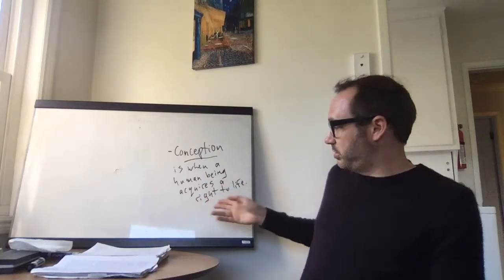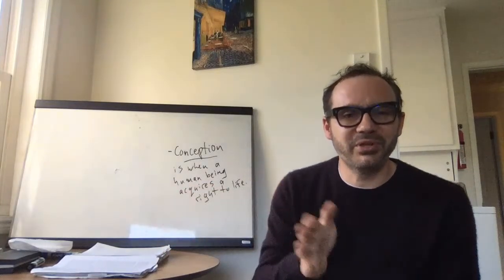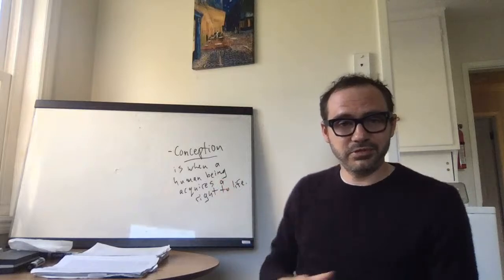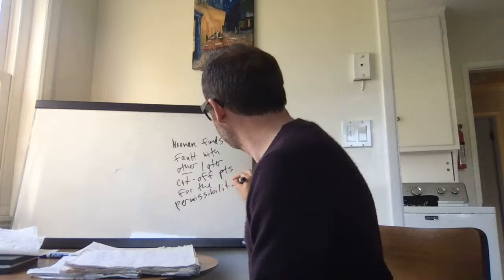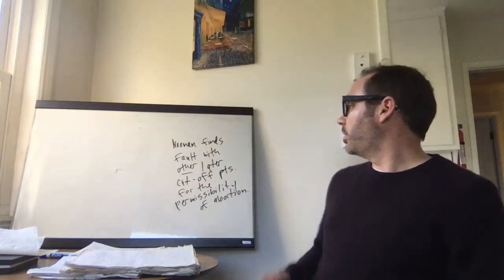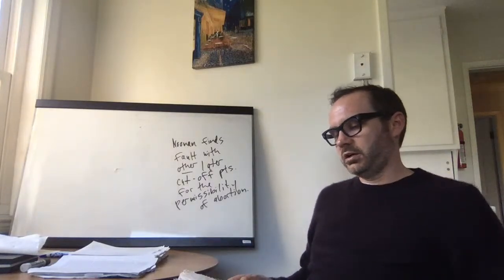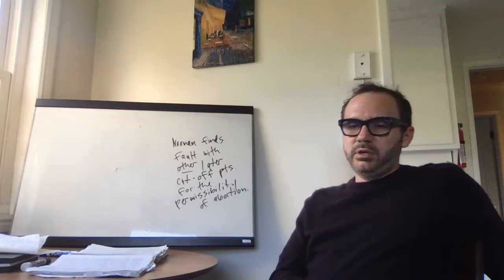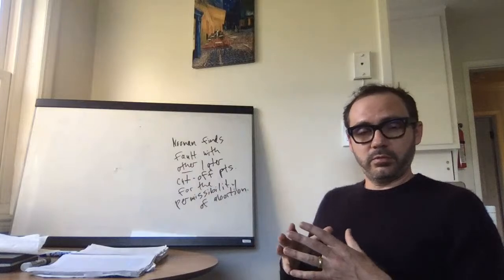Ethics Lecture 7